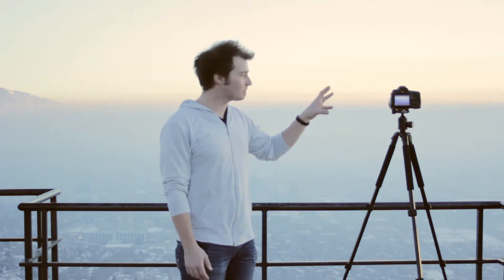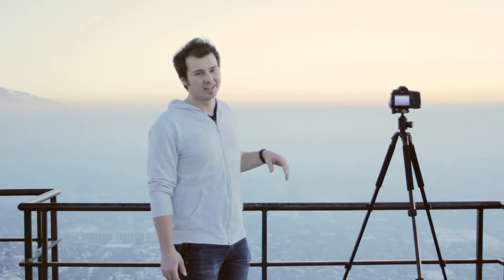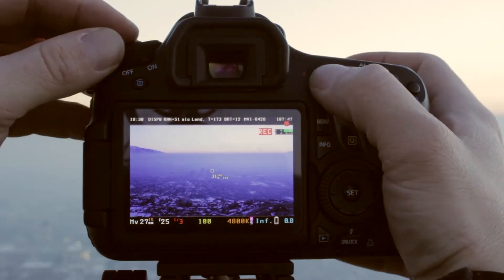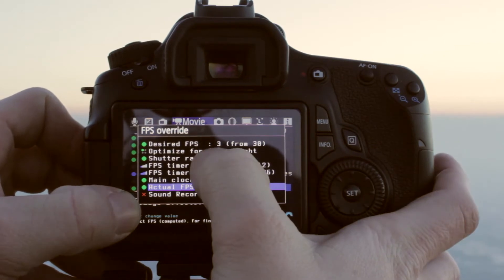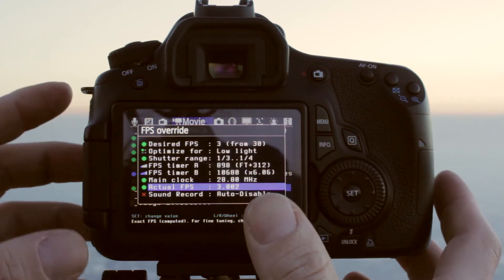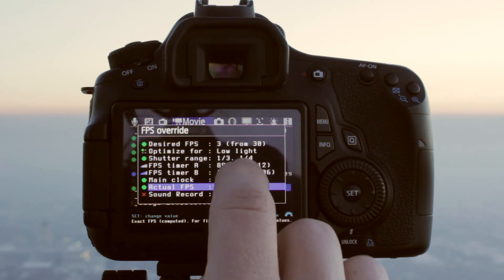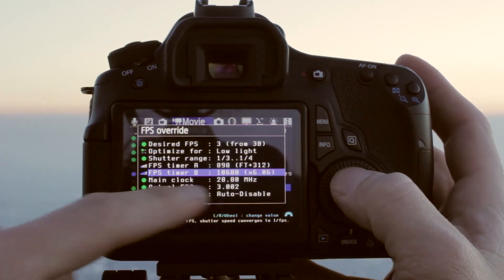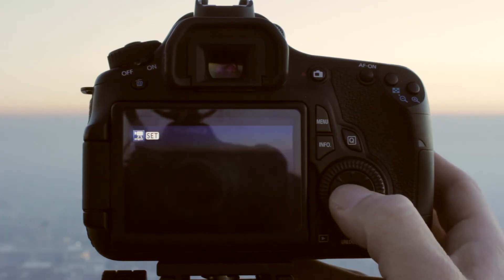Capture Guides: How to use the FPS Override on Magic Lantern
This feature can be used for some amazing time-lapse sequences without running down your shutter.

**Magic Lantern is an experimental software. It is not guaranteed and may void your warranty**

Check for compatibility and get the current official firmware*:
*Note: The 5DMKIII will need the older 1.1.3 firmware.

Check for your menu button (trash can is used for the 60D in the video):